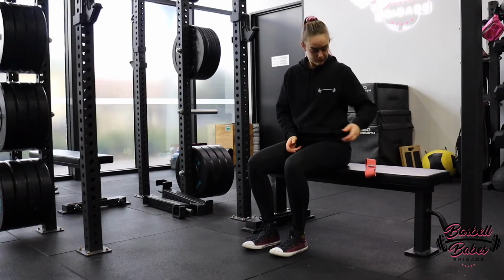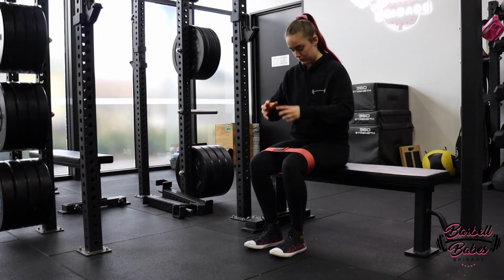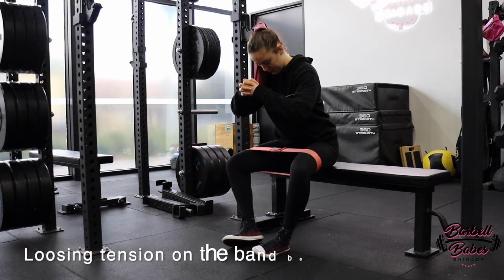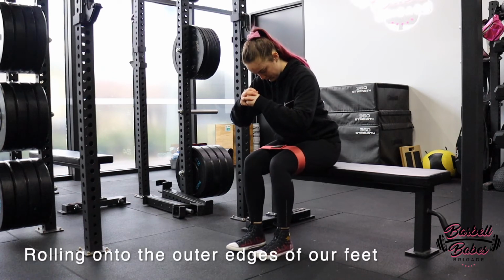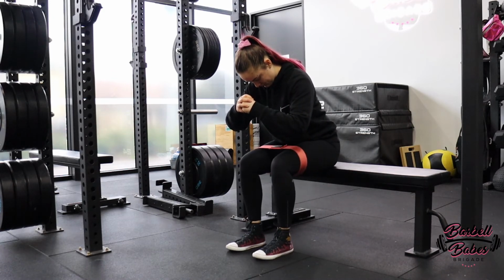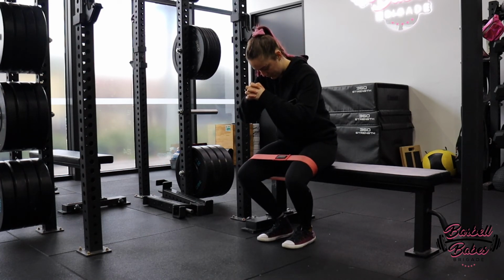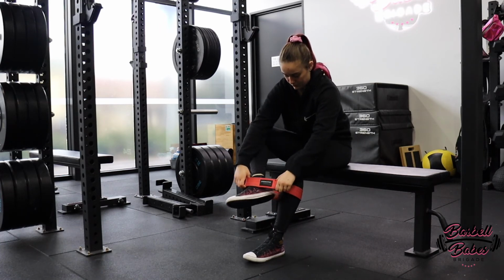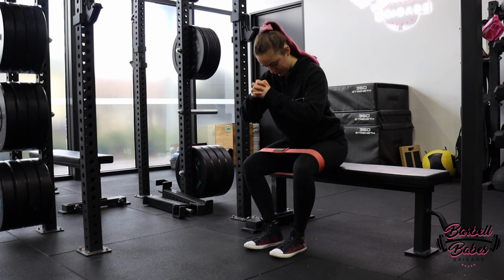Seated abduction; banded